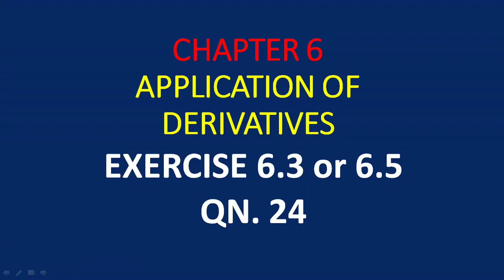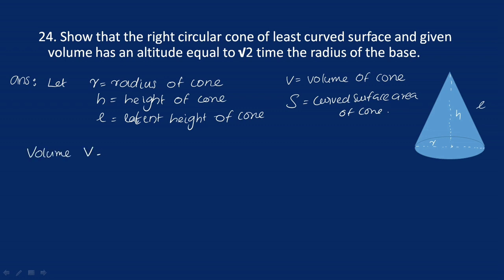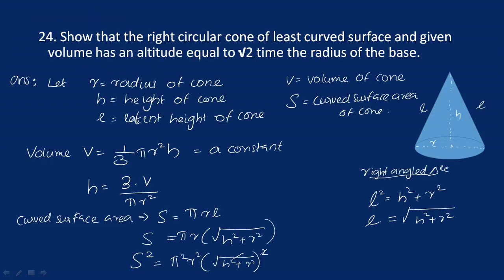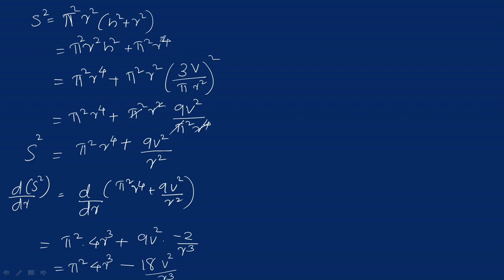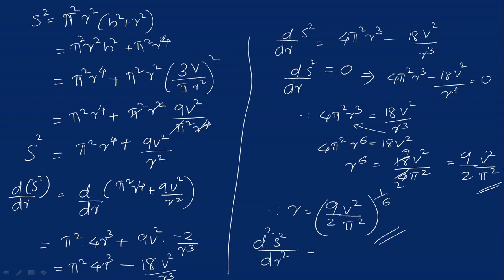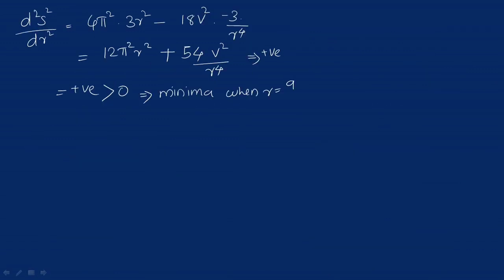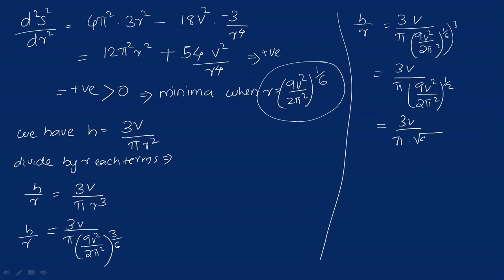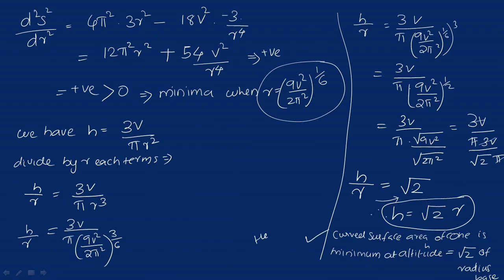class-12 cbse ncert maths. chapter 6 exercise 6.3or6.5question 24 ||Application of derivatives